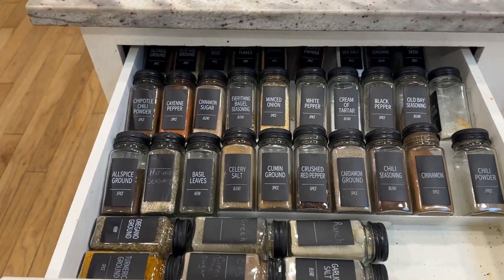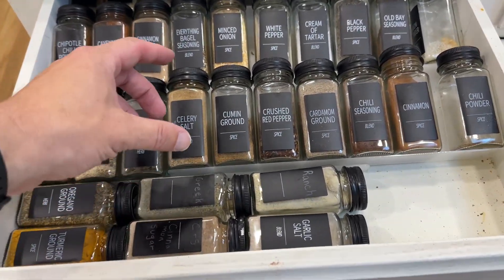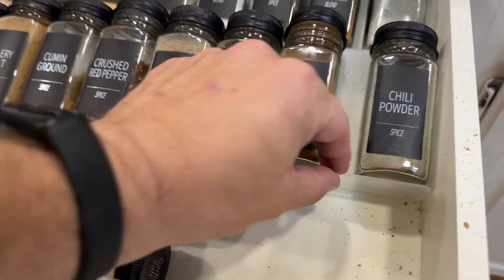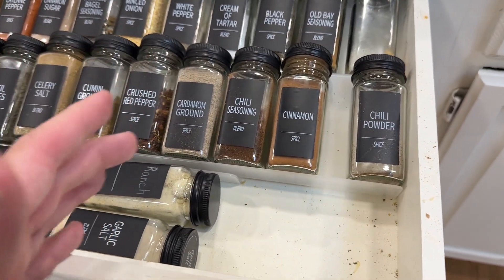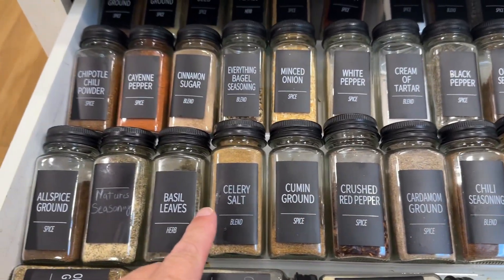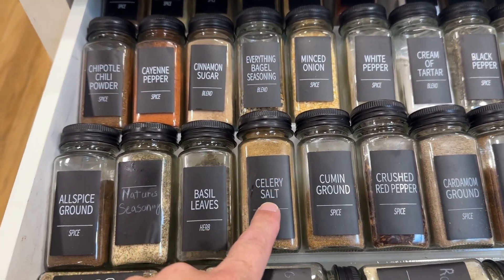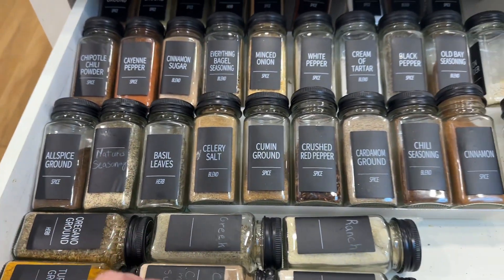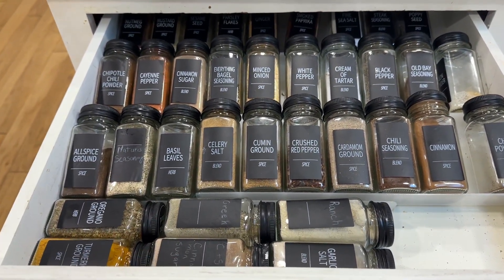48 Spice Jars with 547 Labels- Glass Spice Jars with Black Metal Caps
48 Spice Jars with 547 Labels- Glass Spice Jars with Black Metal Caps, 4oz Empty Spice Containers with Shaker Lids, Funnel, Chalk Pen, Churboro Square Seasoning Bottles for Spice Rack, Drawer, Cabinet